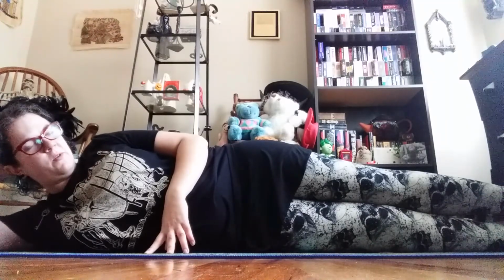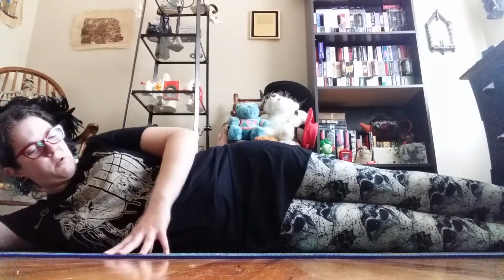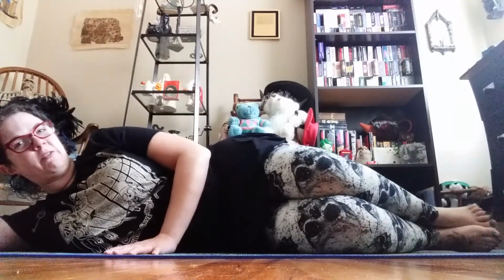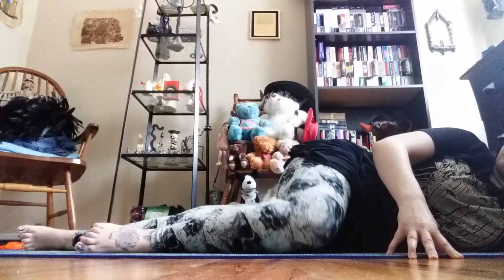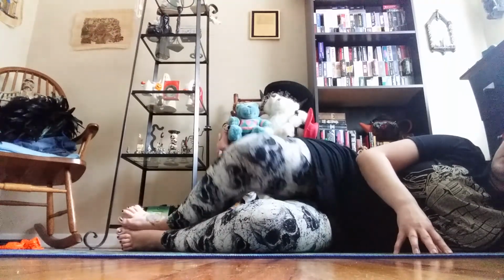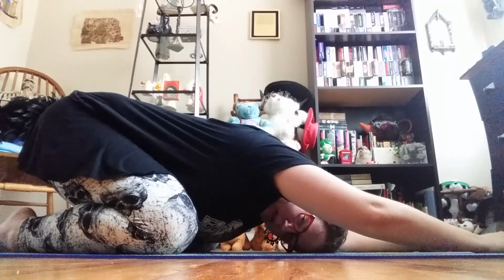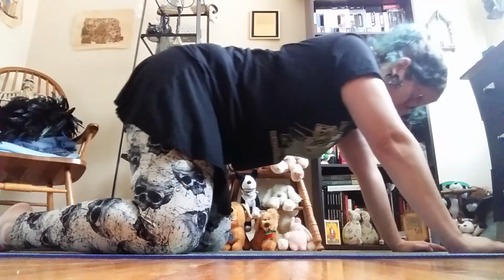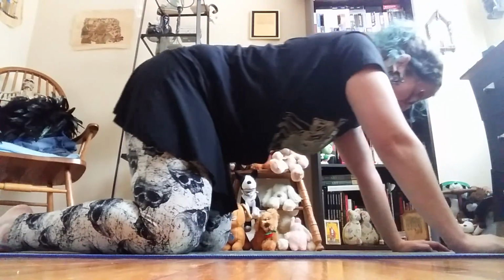Hot Mess Home Yoga - Episode 2 - 6-23-19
Bitchy Yoga, by someone who’s NOT a Professional!
Fuck, half the time this wouldn’t even be considered Yoga!
It’s me, bitching about life & things; while I do a mixture of stretches, yoga, exercises, & physical therapy training (sometimes in costume, because I’m fucking weird).